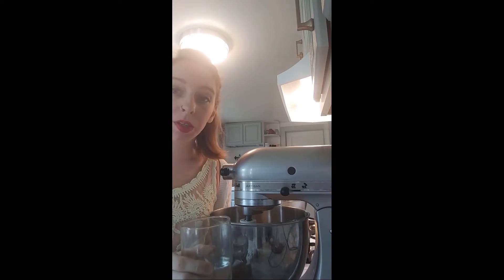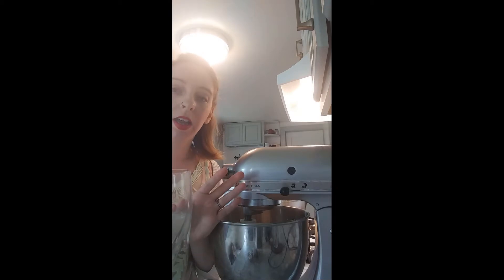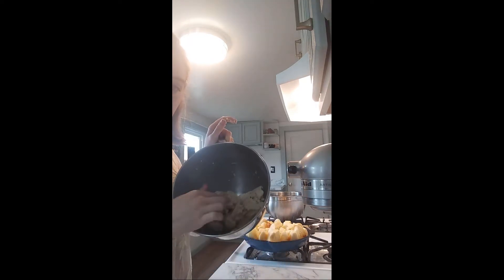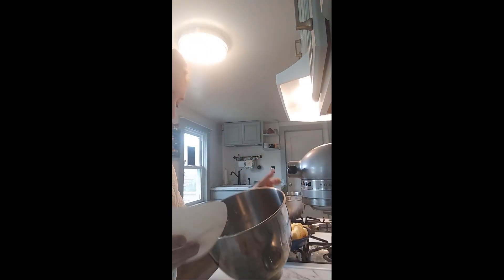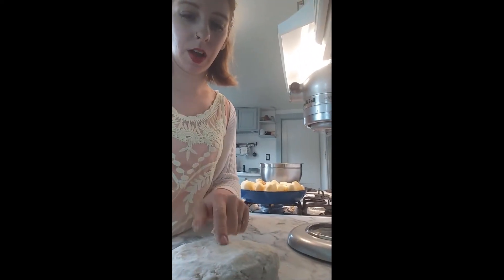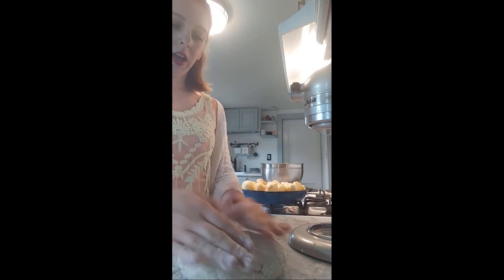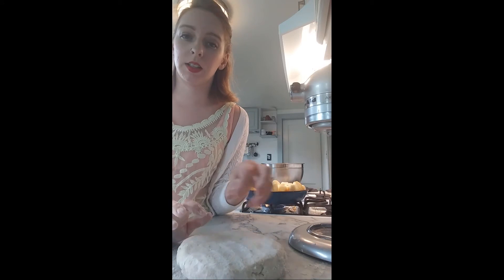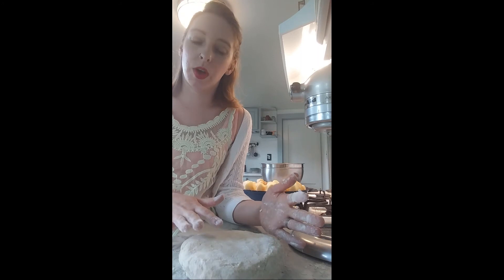Pie Dough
Quick and easy pie dough! This is the video tutorial for my blog.